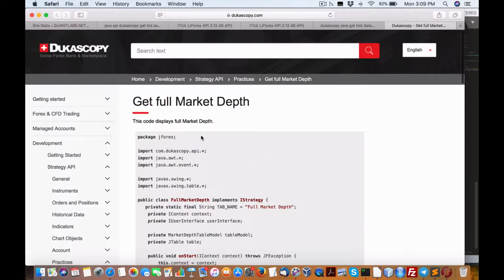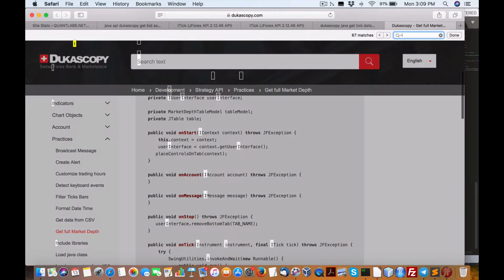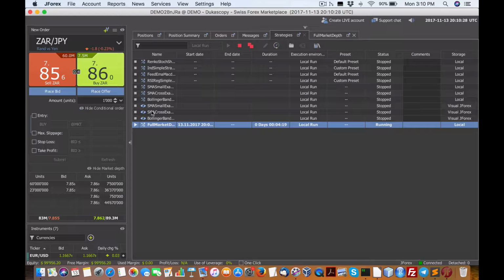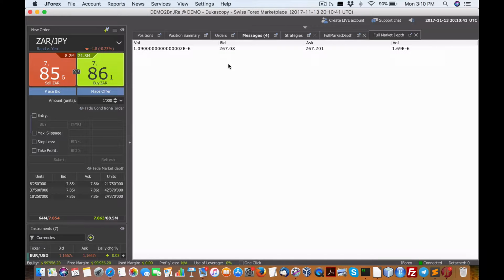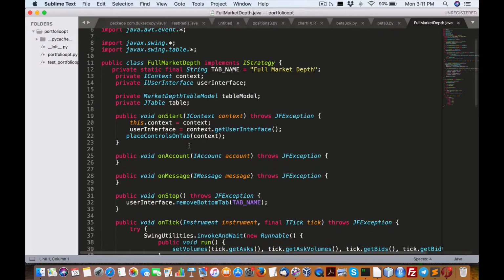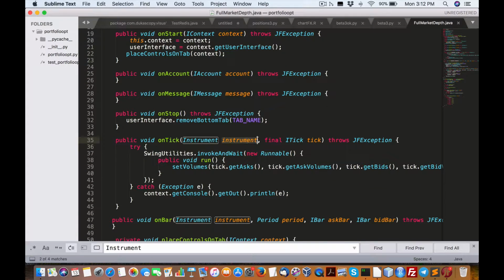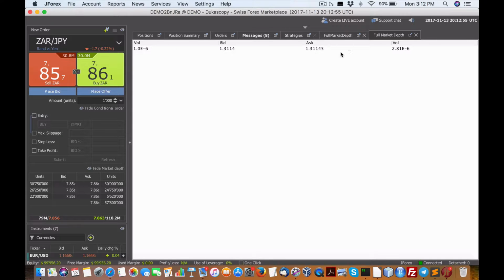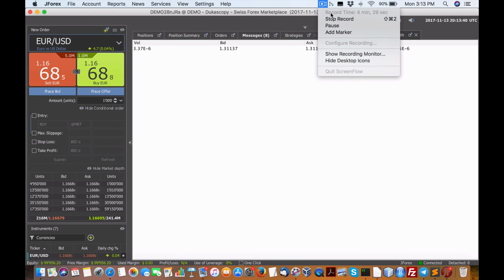Analyzing Dukascopy bid ask forex volume in JForex with Java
This can help to build an oscillator on market buy or sell at tick level